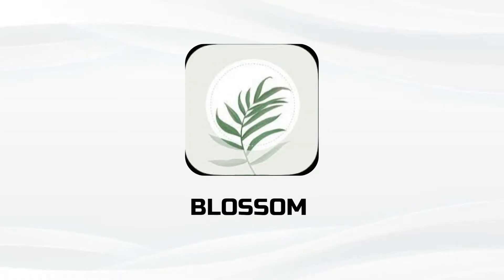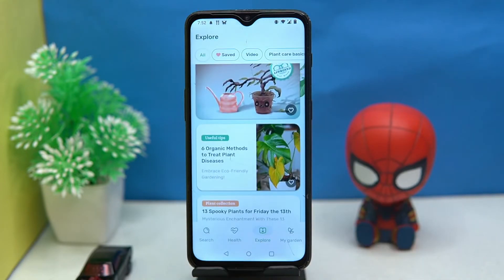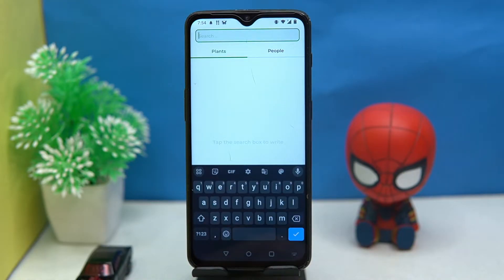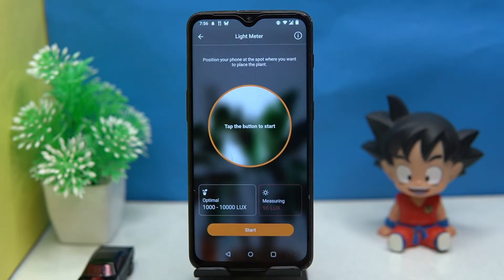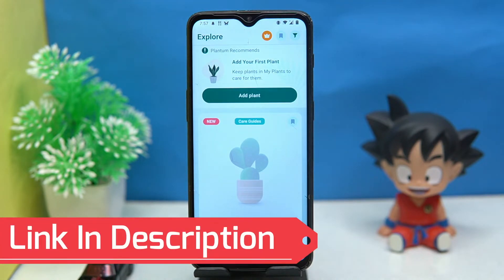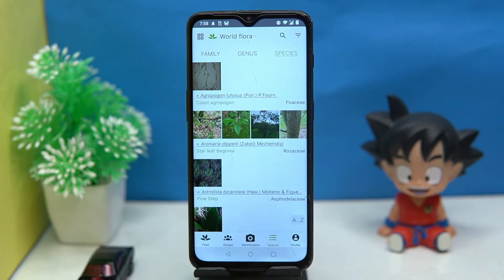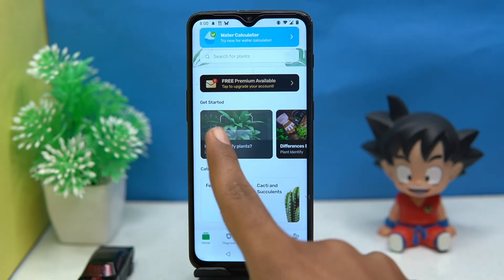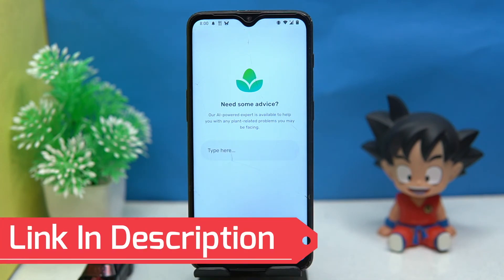5 Best Free Plant Identification Apps for Android | Plant Identifier App Free | Plant Care ✅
Best Plant Identifying App for Android

3. Plantum - Plant Identifier App

5. Plant App - Plant Identifier

HashTags
Related Searches
plant identification app
plant identifier app free
plant identify app
best plant identifying app
best free plant identification app
best free plant identifier app
best plant identification app
free tree identification app
best free plant care app